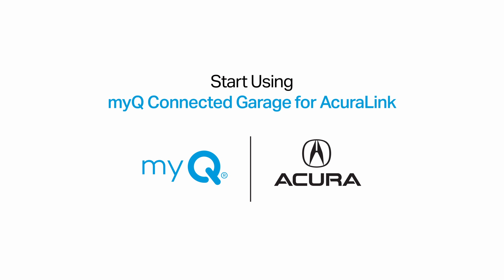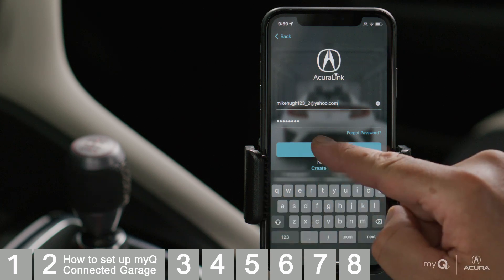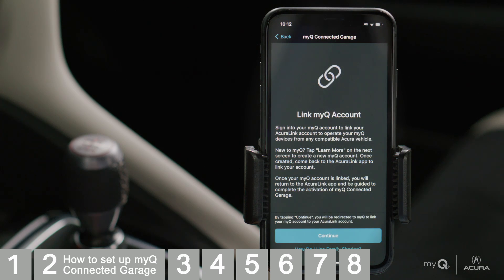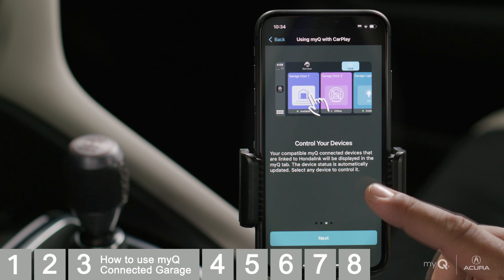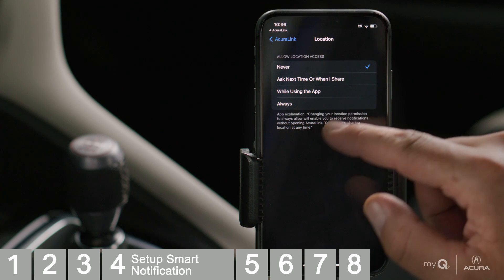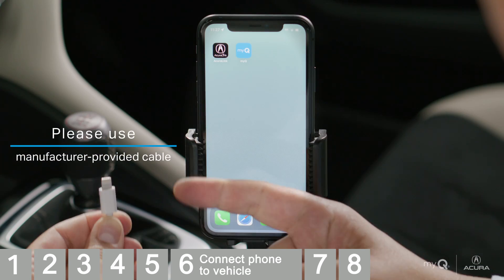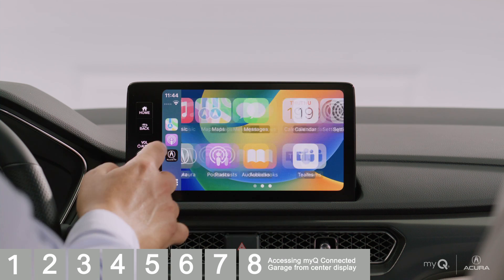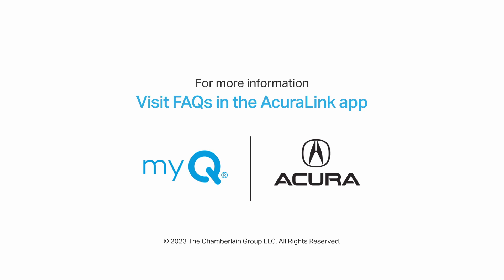How to Setup myQ Connected Garage with AcuraLink | Support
This video will walk you through the setup for using myQ Connected Garage with the AcuraLink App.

0:00 Getting started
0:30 How to set up myQ Connected Garage
2:17 How to use myQ Connected Garage
2:28 Setup Smart Notifications
3:37 myQ Connected Garage plan overview and FAQs
4:10 Find CarPlay/Android Auto in the center display
4:39 Accessing myQ Connected Garage from the center display